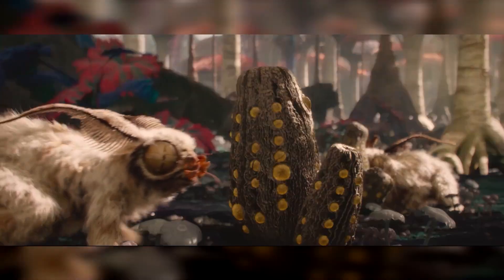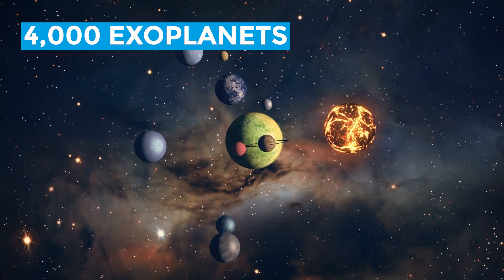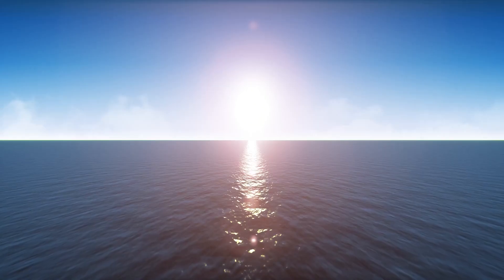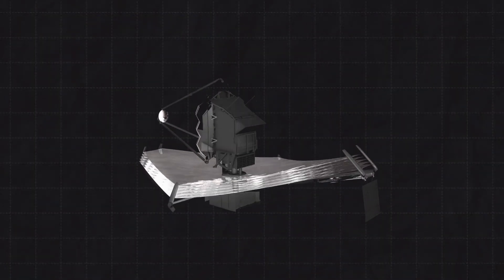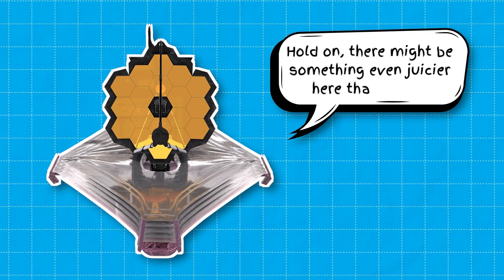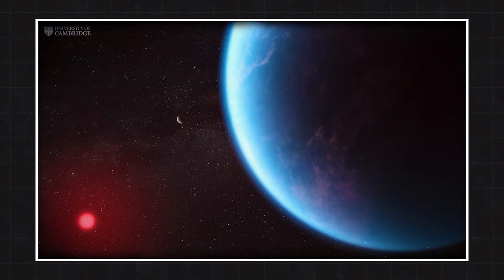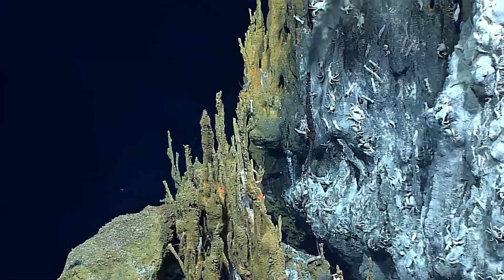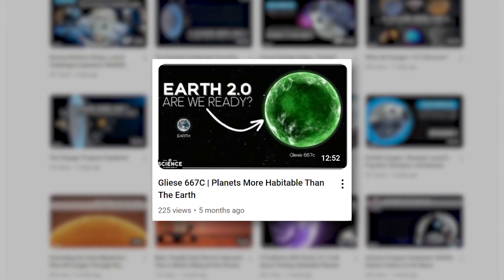K2-18b Holds the Secret to Alien Life!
🌌 Ever wondered how we might find alien life? Would they come knocking on our door, or would we accidentally stumble upon them? Today, we’re exploring the mysterious world of exoplanet K2-18b—a planet that could give us our first peek at extraterrestrial life! Let’s dive into how we could detect life by studying the colors of alien sunsets and why K2-18b is grabbing the attention of scientists. 🚀

👾 What makes K2-18b so intriguing?
This exoplanet orbits within its star’s habitable zone, and in 2019, scientists detected water vapor in its atmosphere! Could this mean life as we know it? Not so fast—there’s much more to uncover, including new data from the James Webb Space Telescope that hints at the presence of other molecules like methane and even dimethyl sulfide, a possible sign of life! But we’re not ready to celebrate just yet—we need more evidence before we start planning a trip to visit alien plankton. 🌍

🌕 What’s next for K2-18b?
The JWST is diving deep into this exoplanet’s atmosphere, and with its incredible infrared capabilities, it’s poised to reveal more clues about the presence of life. Could K2-18b be the first exoplanet to host alien life, or will it turn out to be another cosmic mystery?